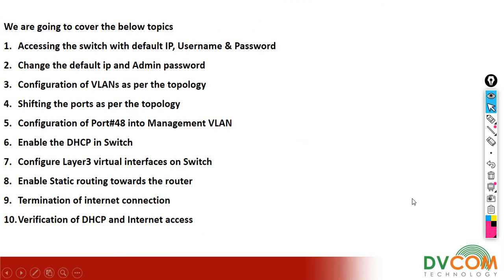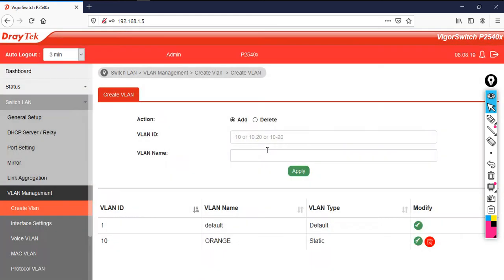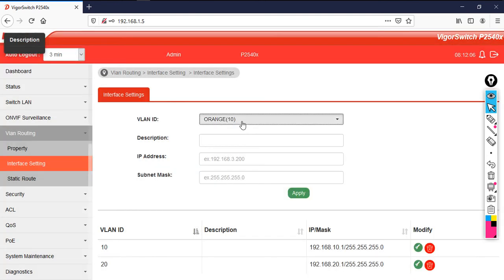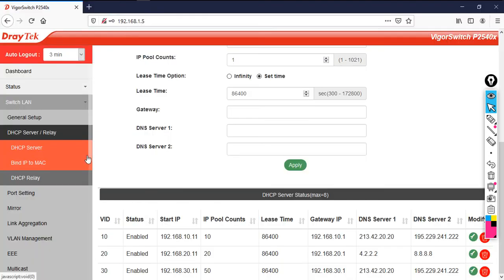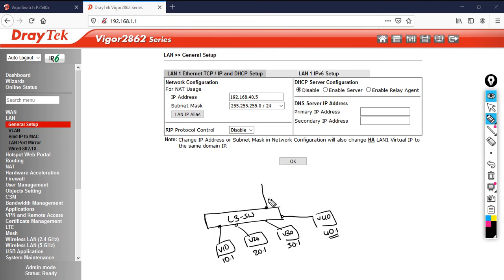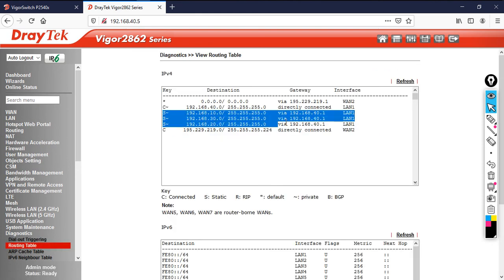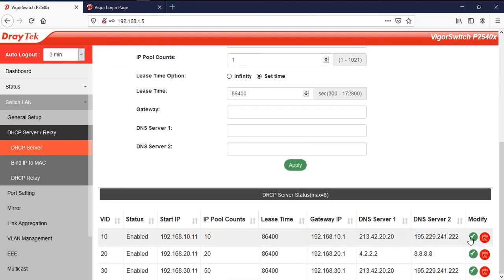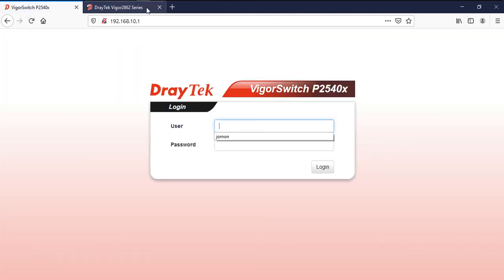How to configure DrayTek VigorSwitch? (Part 2)